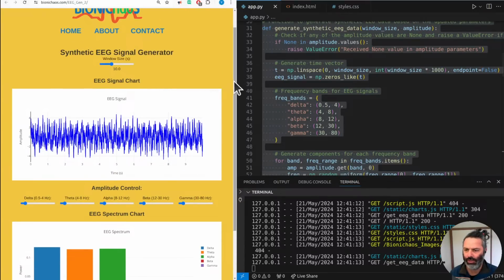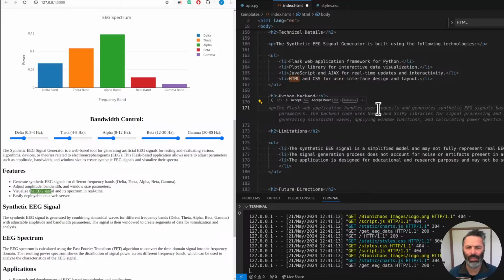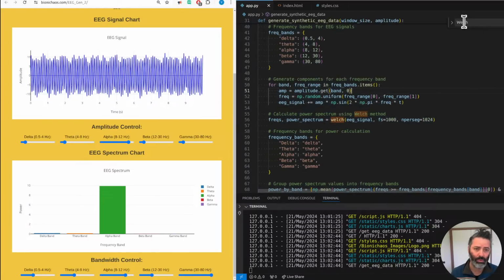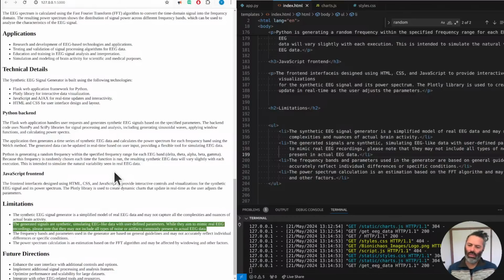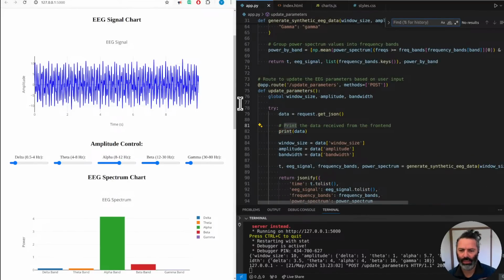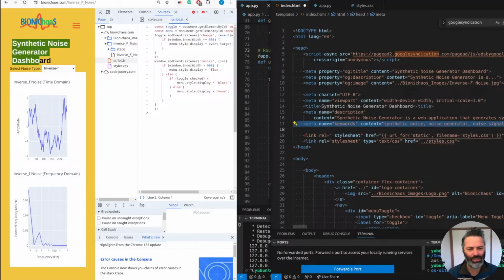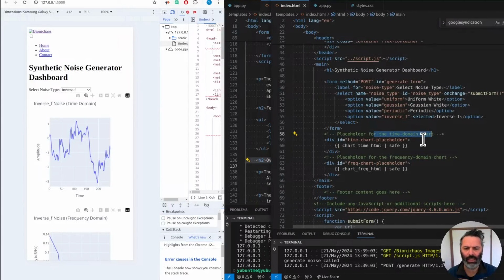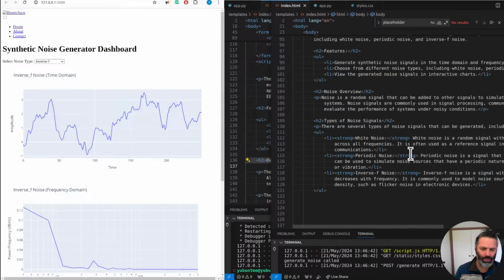Provide live feedback on bionichaos.com